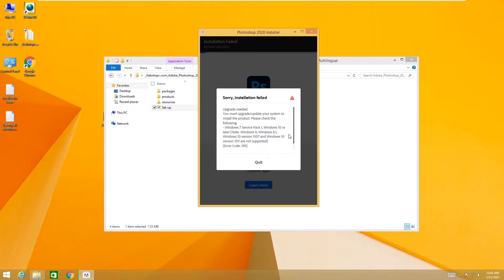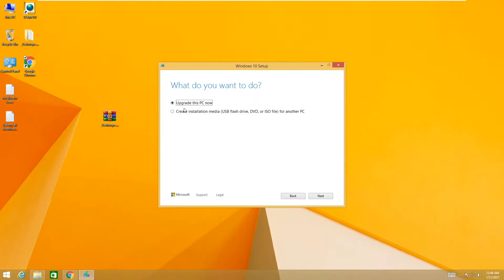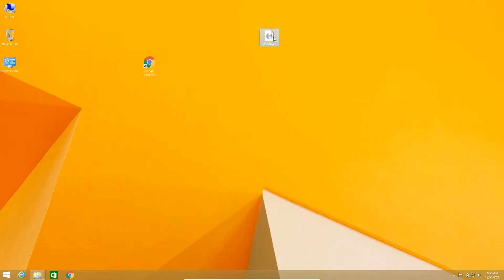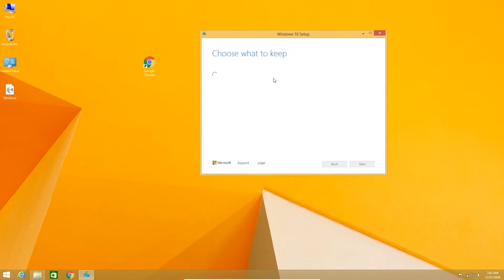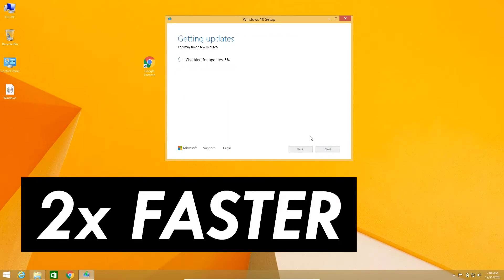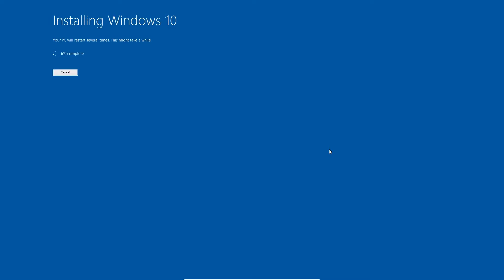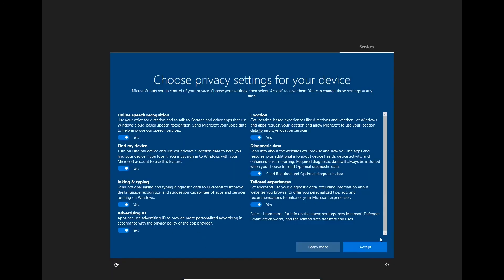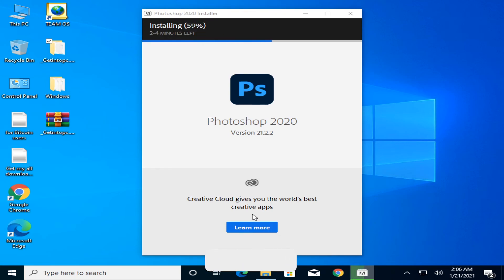Sorry Installation Failed Photoshop CC 2020 Error Code 195| Windows 10/8/7